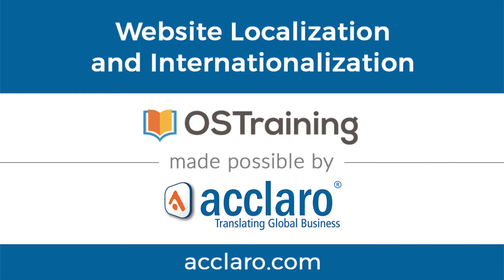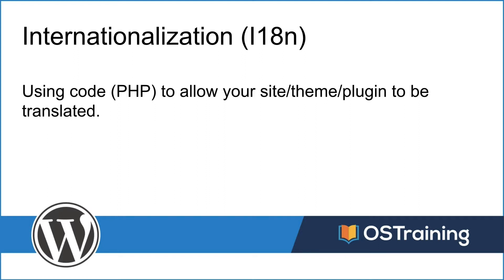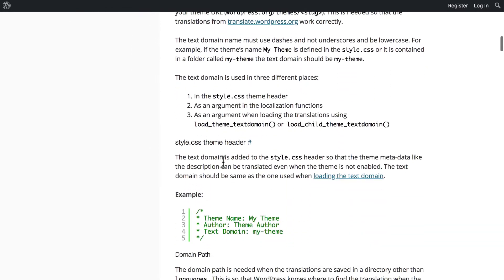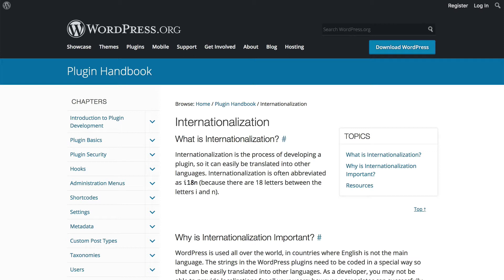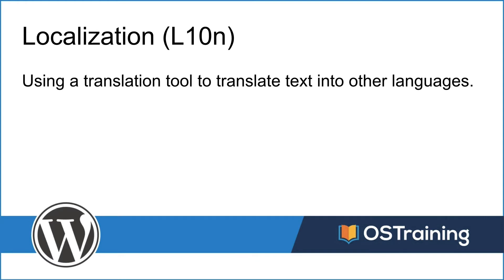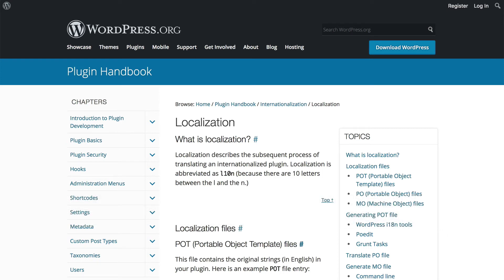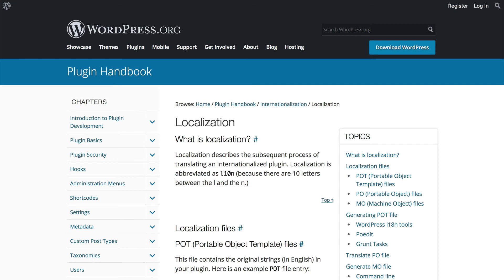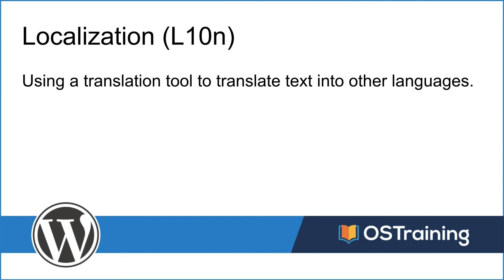WordPress Multilingual Class, #2: Website Localization and Internationalization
Let's introduce two key technologies: Localization (L10n) and Internationalization (I18n). What is the difference between these two? How do they work together to help you build a multilingual site?